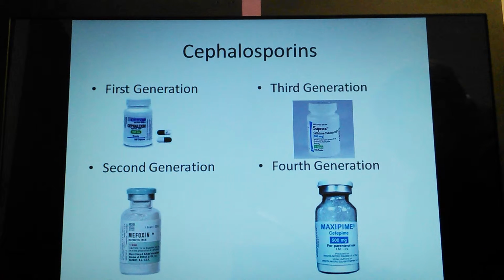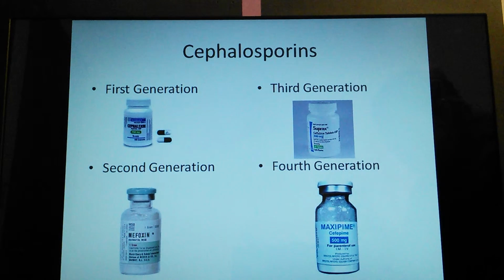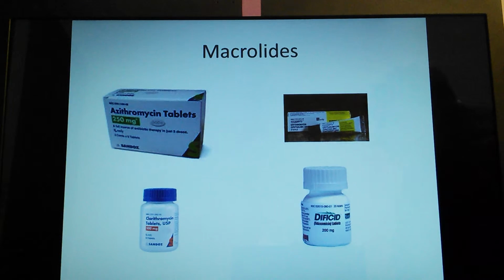Medication Olympics Part B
Common Nursing Interventions for Antibiotics (Penicillins, Cephalosporins, & Macrolides)